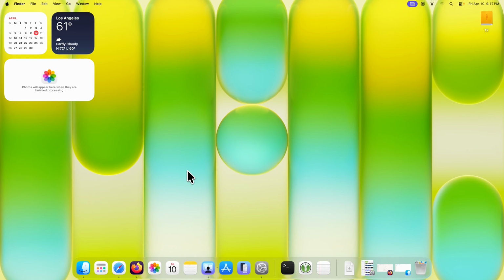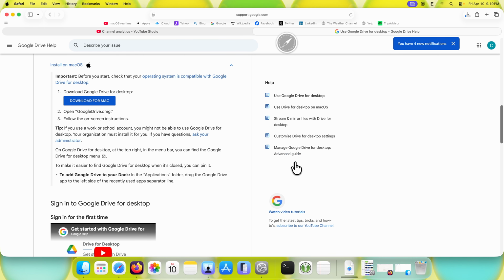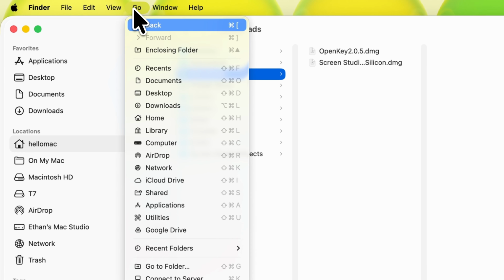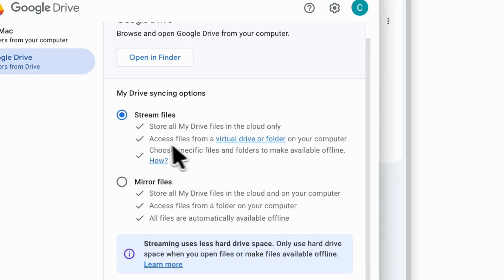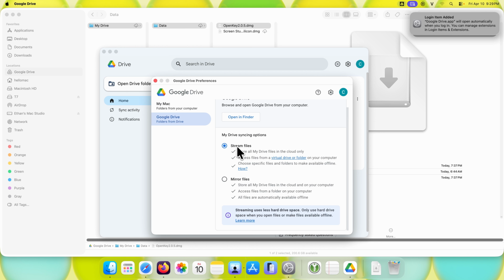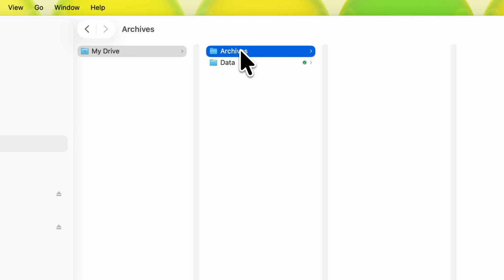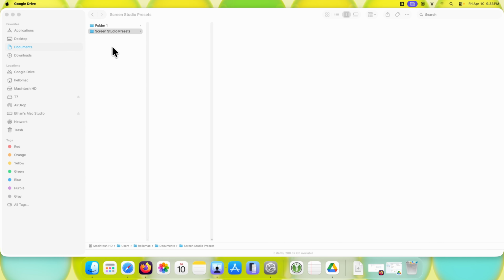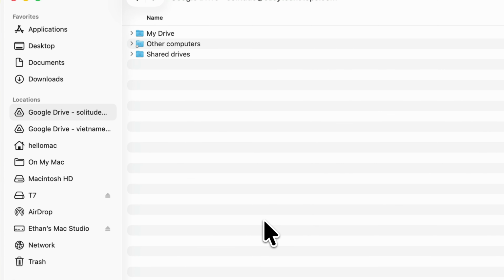Google Drive for Mac: Complete Setup & Sync Guide in 2026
Setting up Google Drive on a Mac is easy, but optimizing it is the tricky part! In today's tutorial, I walk you through the complete installation process of Google Drive for macOS. More importantly, I'll show you the exact workflow to sync your local Mac folders to the cloud and how to use the "Stream files" feature to save massive amounts of storage.